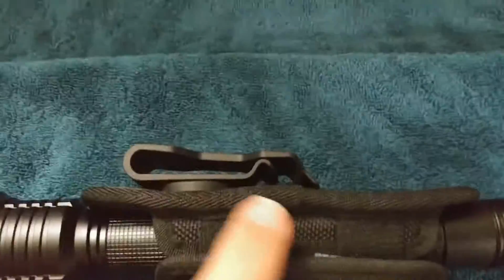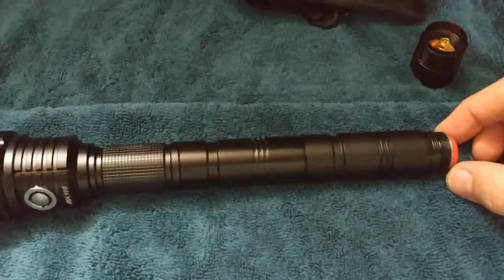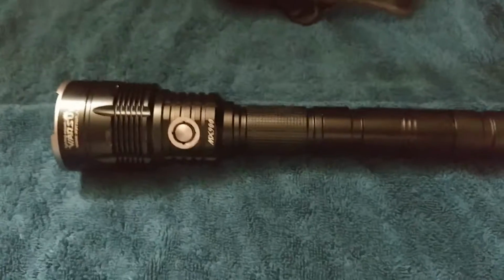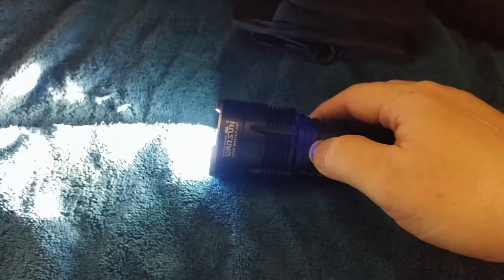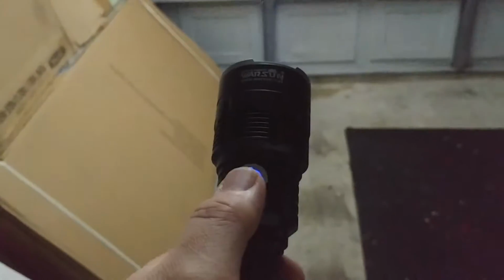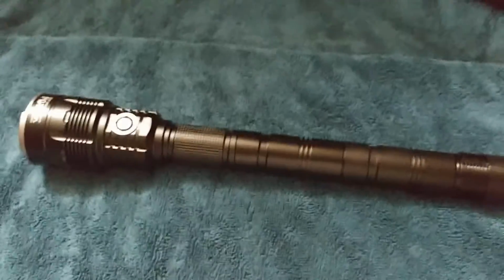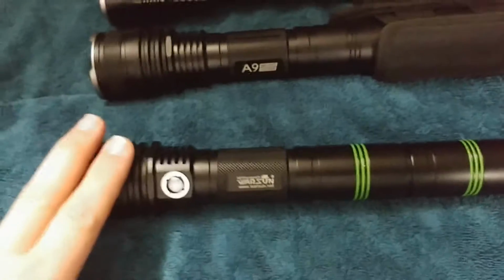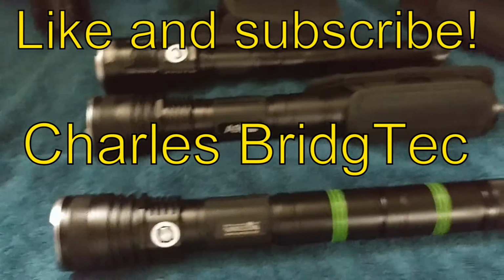Warsun MX900 Flashlight Review! (Cree XM-L2 LED, Great Runtimes With Added cells!)